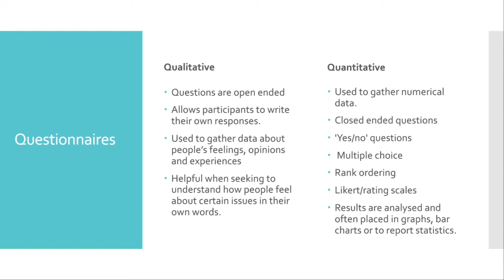An Introduction to Questionnaires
The Project Team contain seven partners and are located in Greece, Ireland, Poland, Spain and the UK.

This project has been funded by the Erasmus+ programme of the European Union